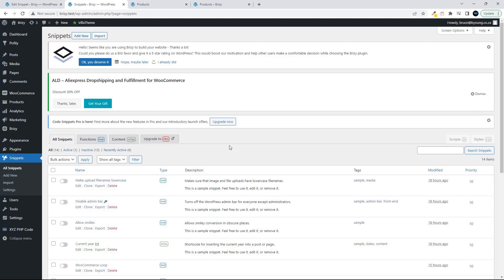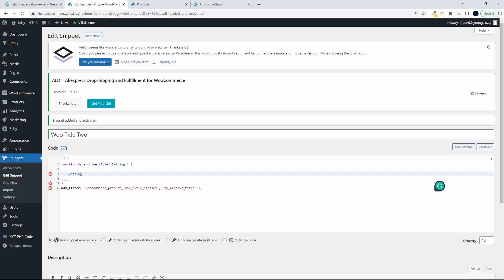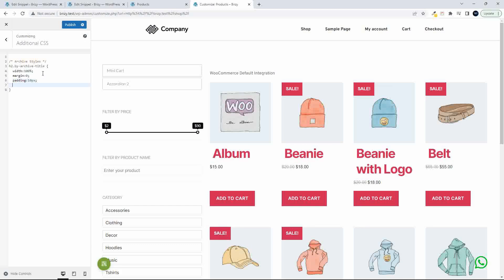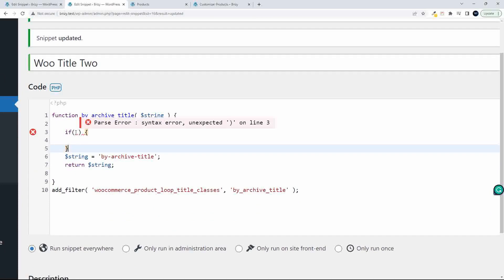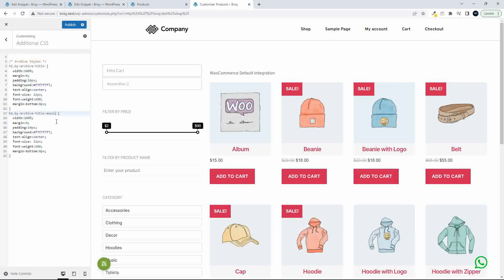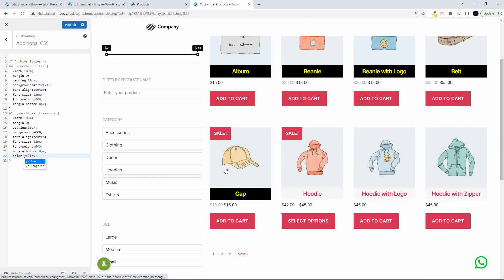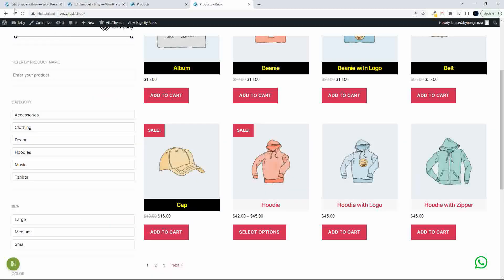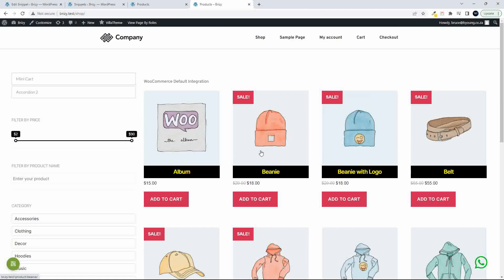How to format the product title for different categories when using WooCommerce with Brizy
Change the formatting and colors for product titles in the shop and product category views. This is accomplished using a WooCommerce filter.

In this video:
- Apply the WooCommerce Filter.
- Format and style the titles for different categories.